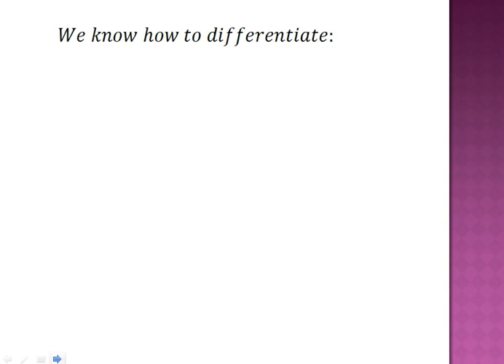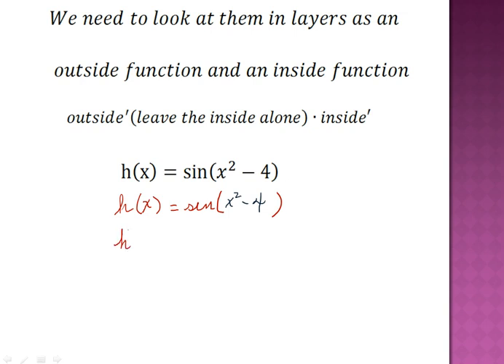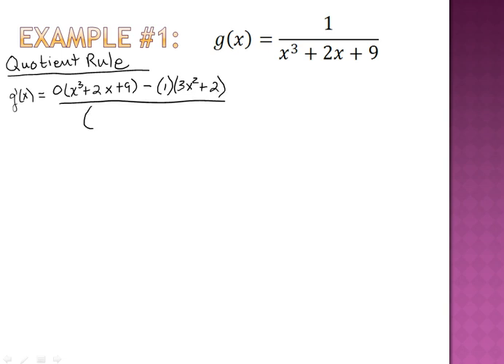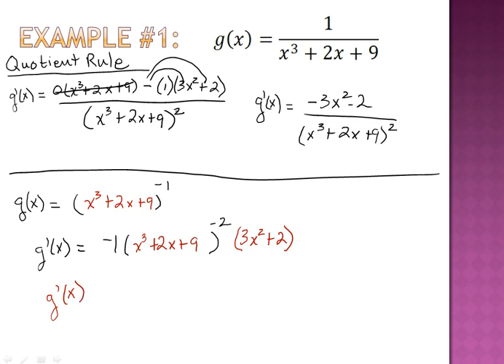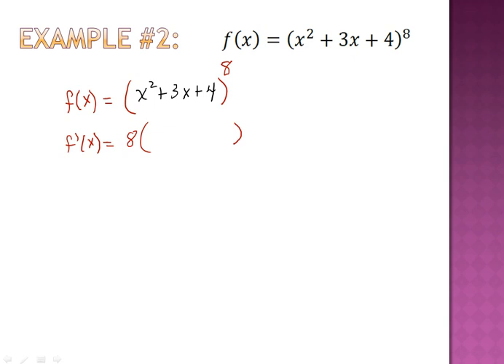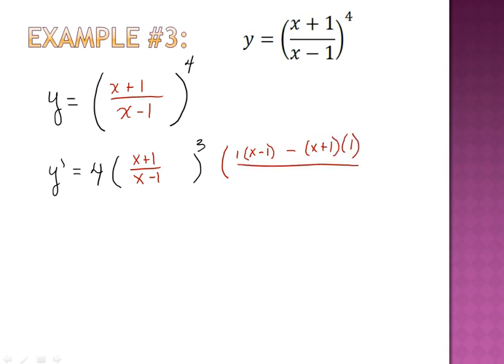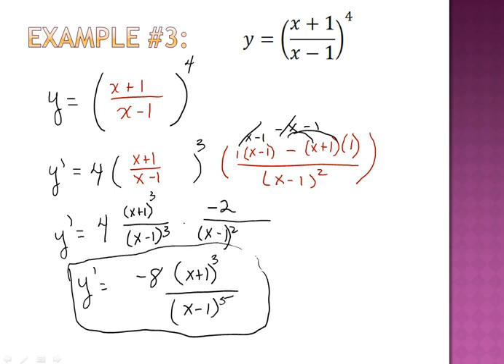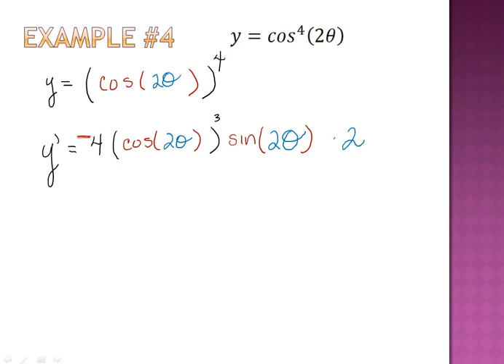Video Lecture 2 4 The Chain Rule